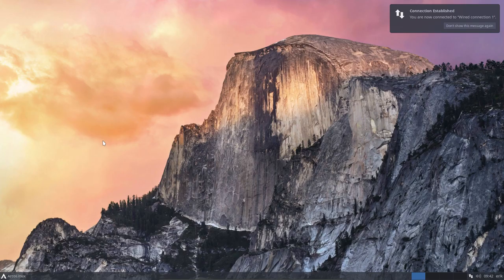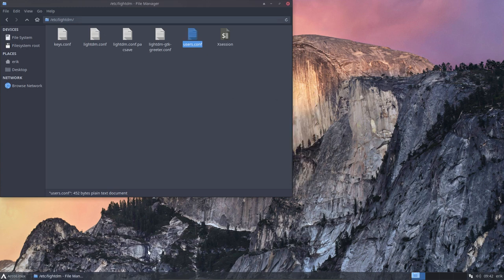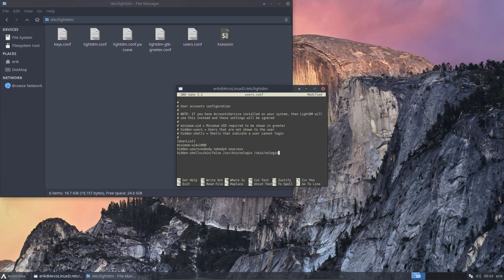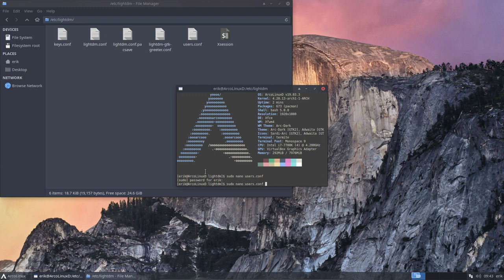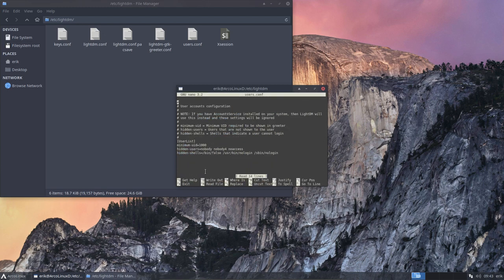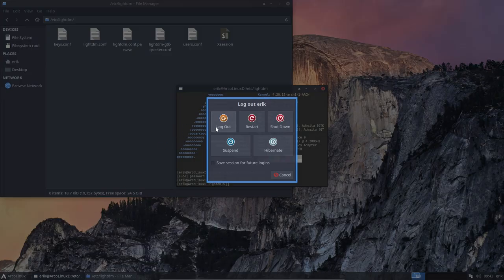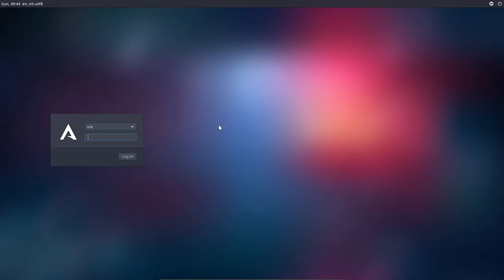ArcoLinux : 840 getting rid of dynamic user in lightdm login screen fix